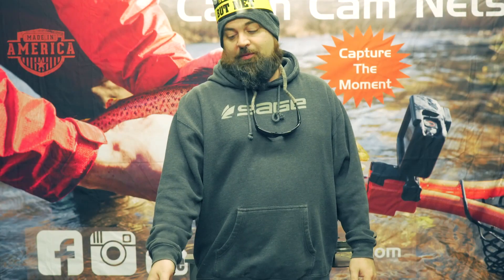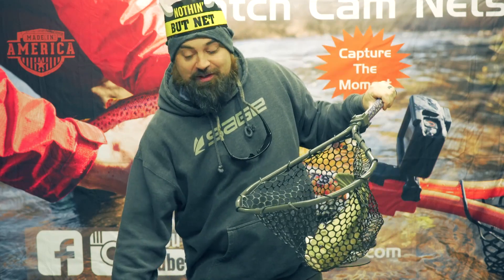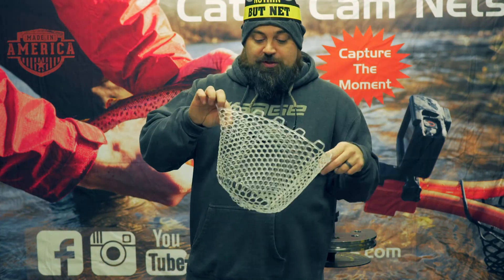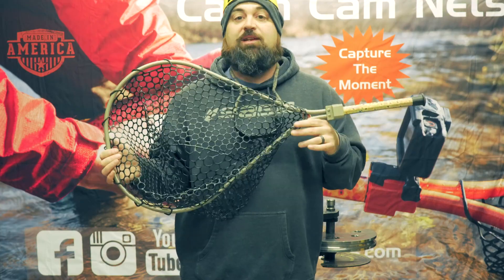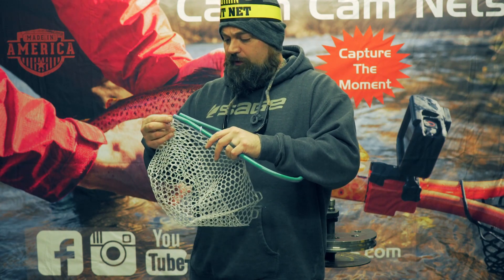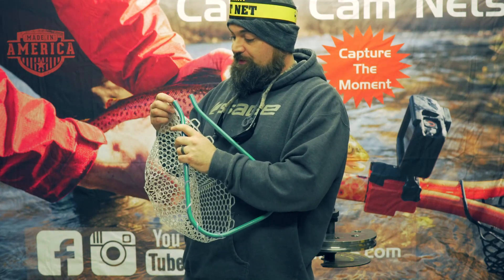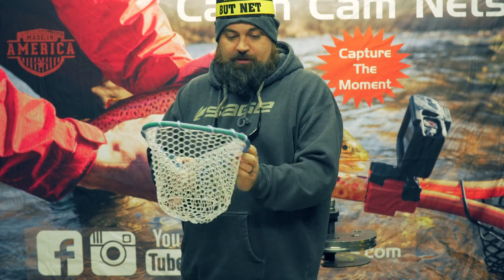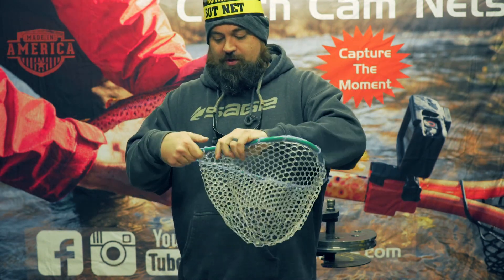How to replace a bag on a fishing net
Doug Matthews shows you how to install a bag properly onto one of our Native Series nets. This same strategy can be used for all of our net sizes or even other fishing nets on the market. If your break your bag and need to replace it or you just want to change out the bag for a different depth or color, then follow these steps.